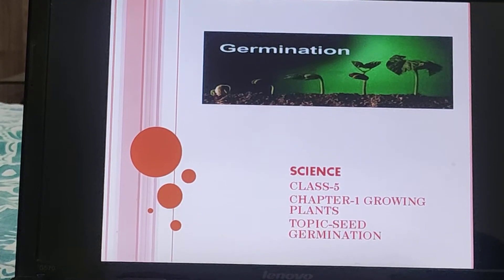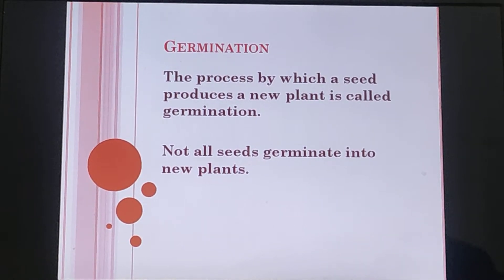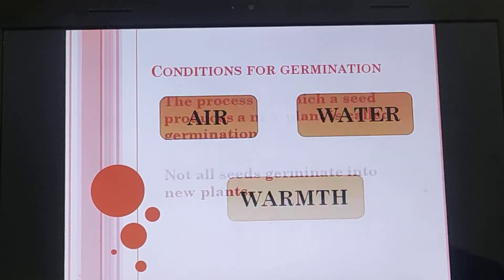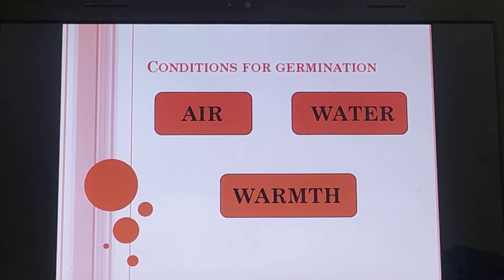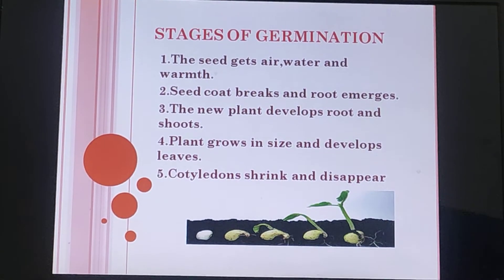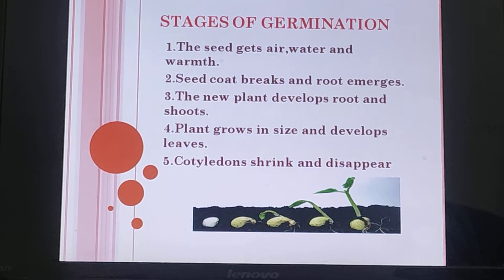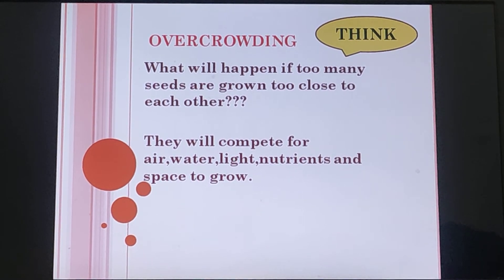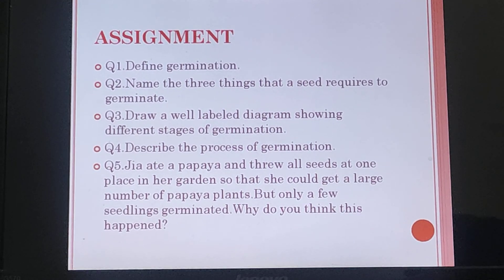Class 5 science topic seed germination